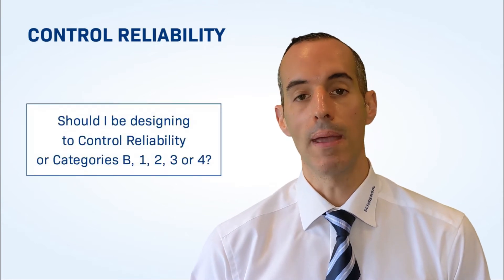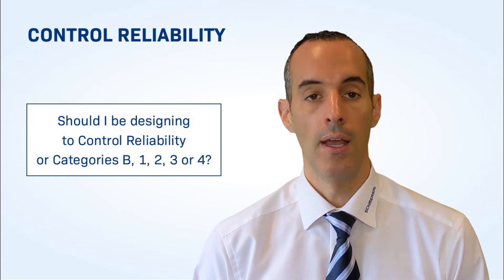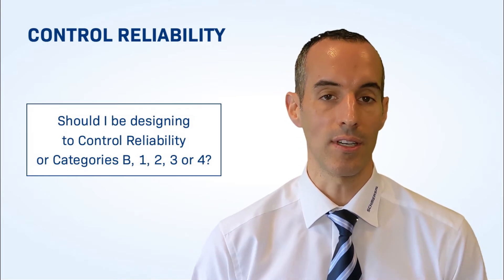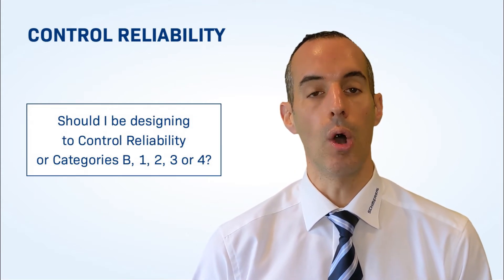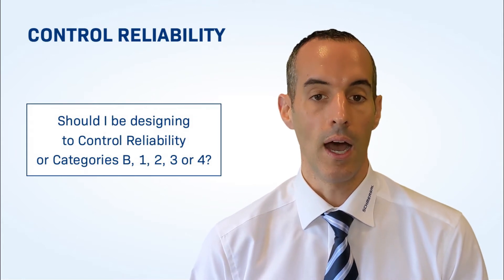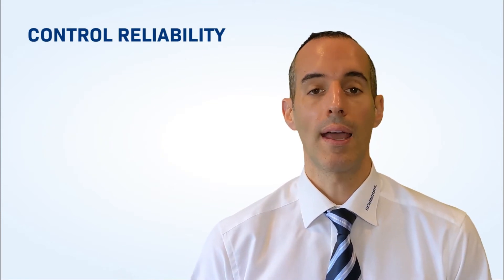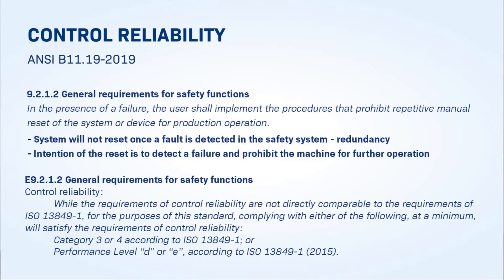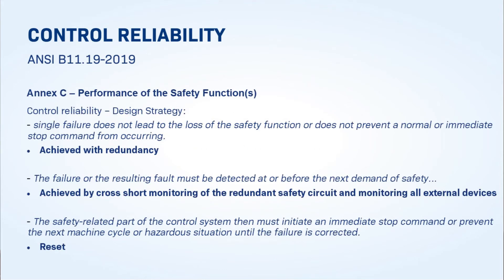Schmersal on Machine Safety: Control Reliability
Peter Rigakos talks about Control Reliability and designing safety circuits to standards.